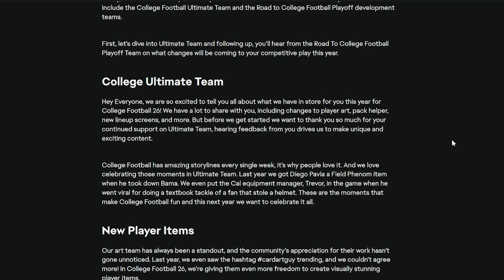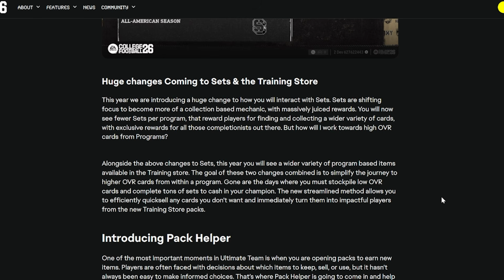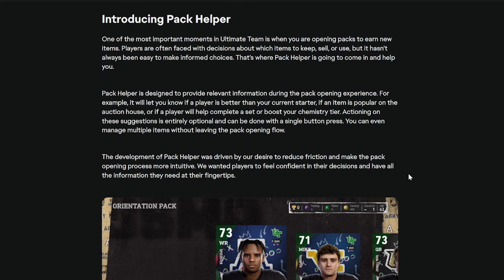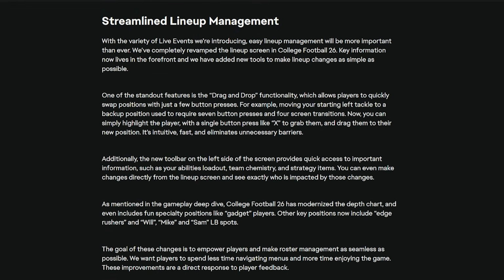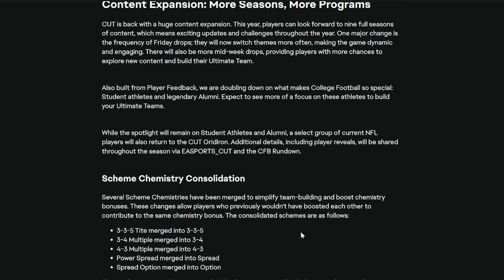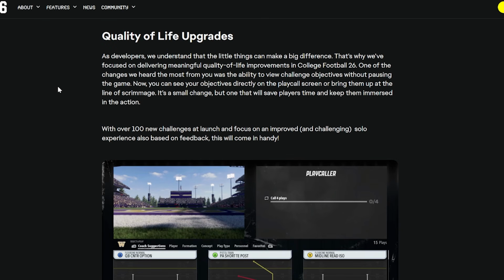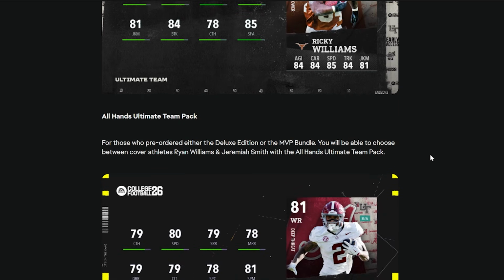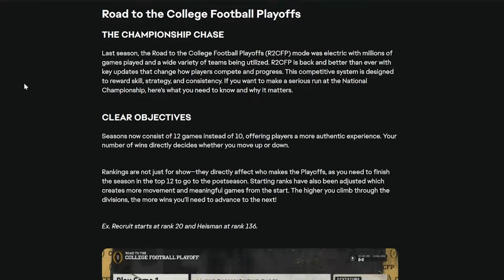FIRST LOOK at ULTIMATE TEAM in College Football 26!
In this video, we will be walking through the College Football ultimate Team reveal blog.